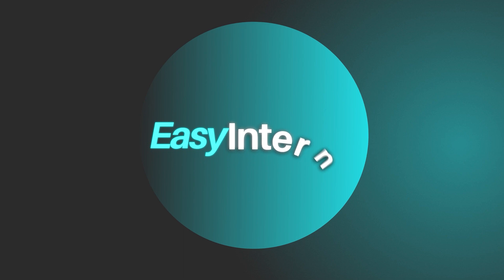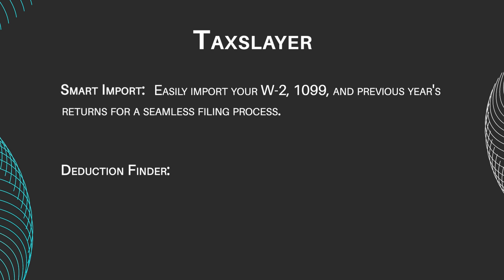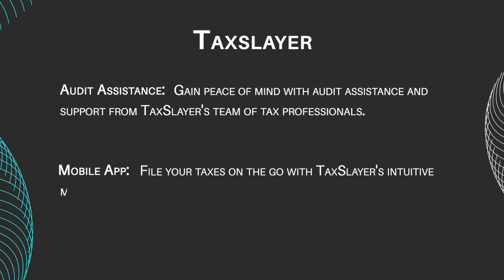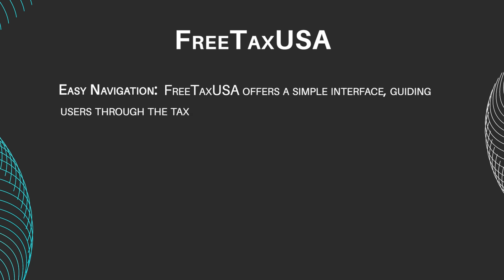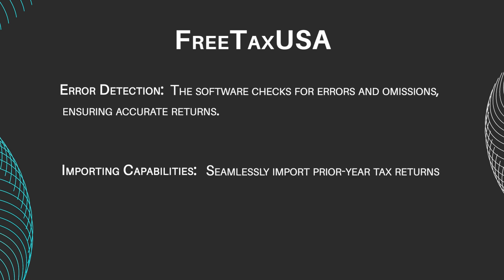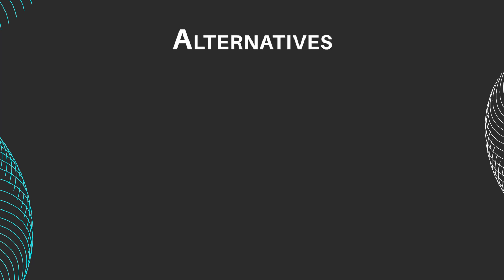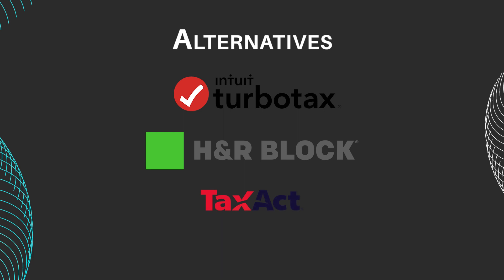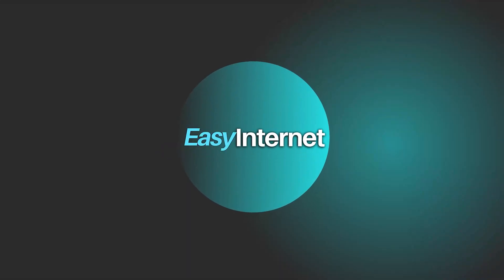FreeTaxUSA vs TaxSlayer (2024): Which Tax Tool is right For you?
Welcome to our comprehensive comparison of FreeTaxUSA and TaxSlayer for the 2024 tax season! In this video, we'll dive deep into the features, pricing, user experience, and customer support of these two popular tax filing tools. Our goal is to help you achieve tax optimization, ensuring you maximize your financial stability through your filing experience.